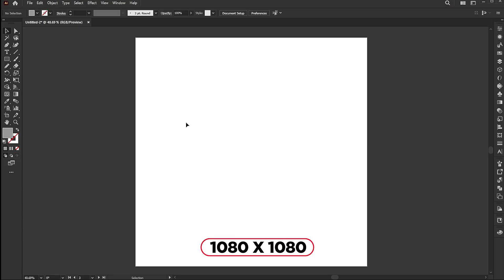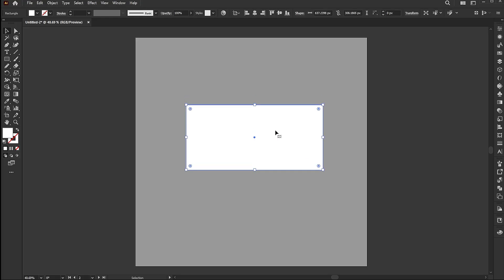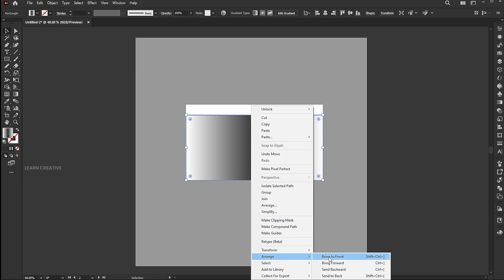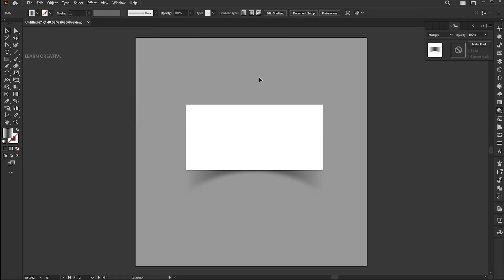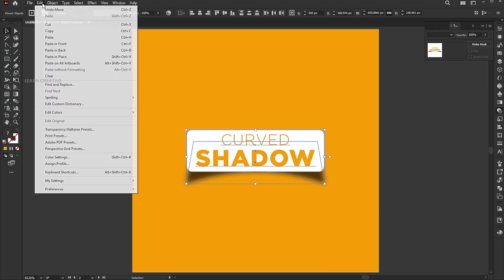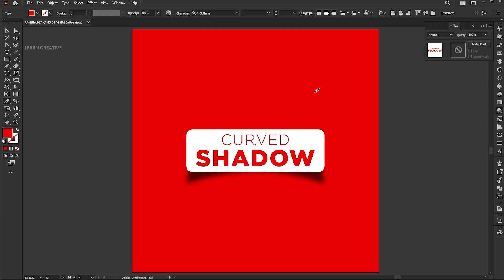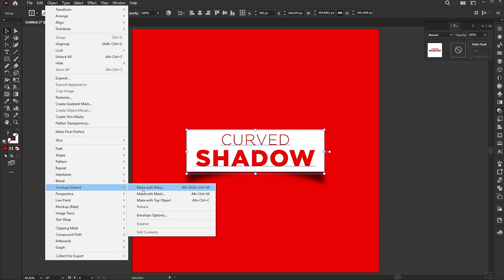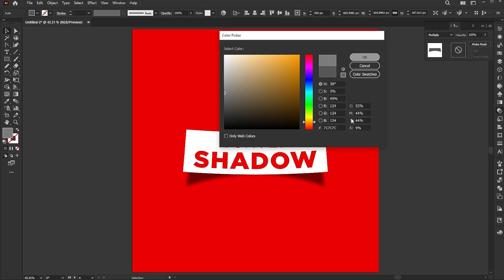Curved Shadow Effect in Illustrator | Illustrator Teachings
Hi everyone,

In this tutorial, I will teach you how to create a Curved Shadow Effect in Illustrator | Shadow Effect | Illustrator Teachings | Learn Creative.

Keep learning..!

Intro: 00:00
1st: 00:12
2nd: 01:43
3rd: 02:01

Learn Creative